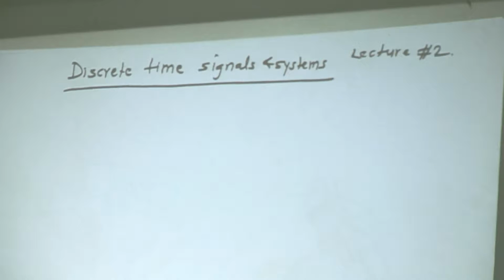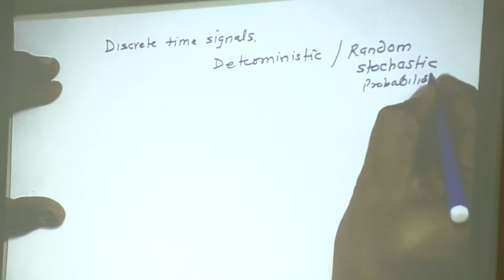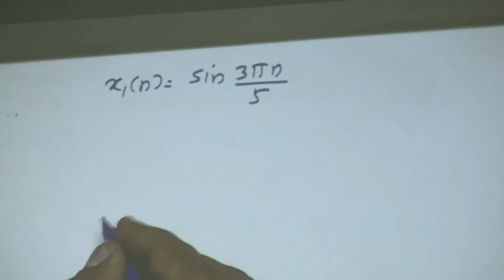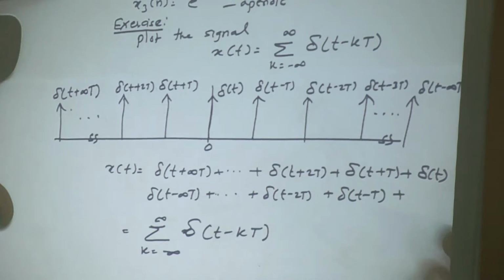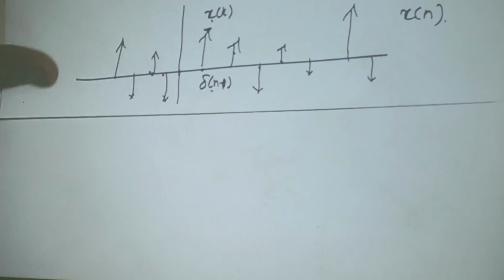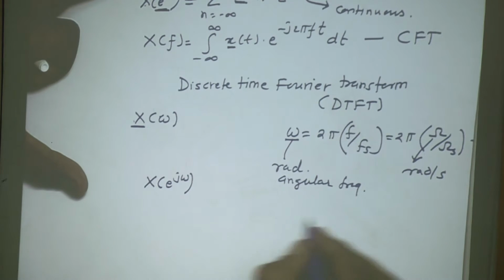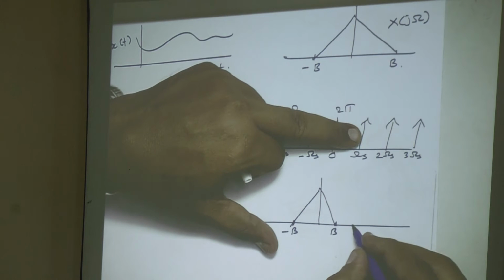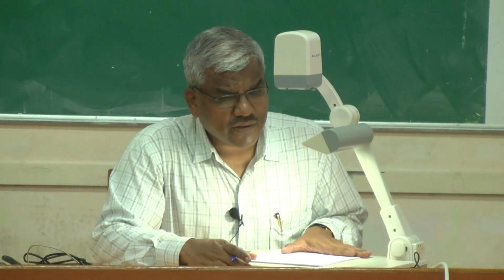signal & systems lect 06